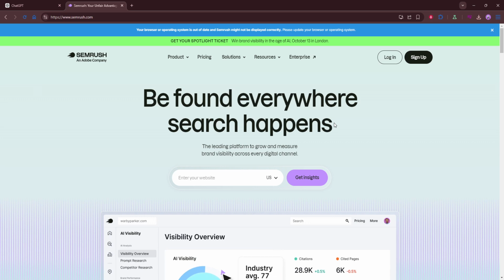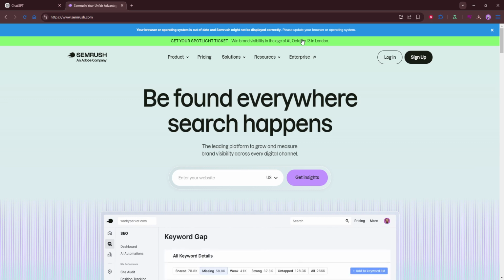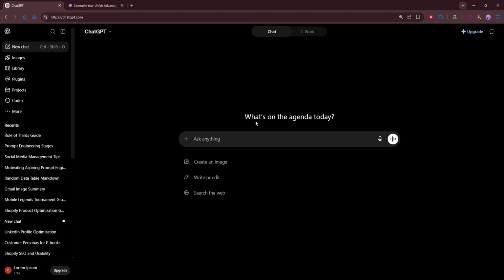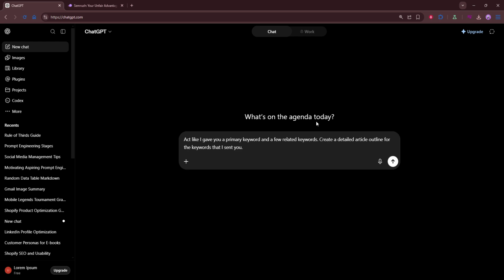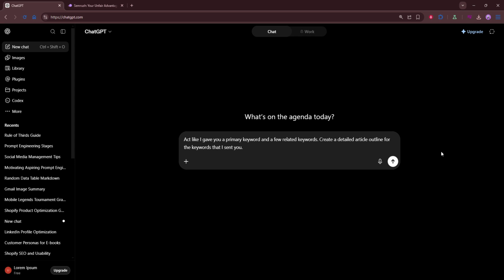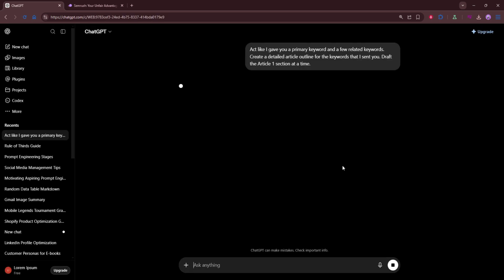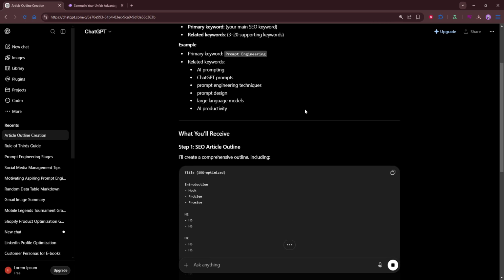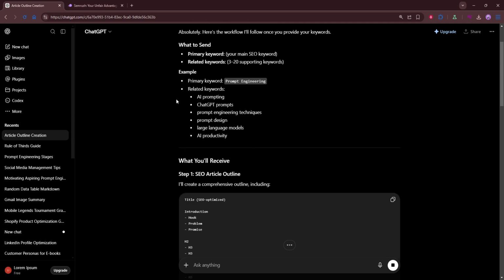How To Write Your First Affiliate Blog Post With ChatGPT And Semrush [Step By Step Guide]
In today's video we cover How To Write Your First Affiliate Blog Post With ChatGPT And Semrush [Step By Step Guide]

affiliate marketing, write blog post, chatgpt for blogging, semrush tutorial, first affiliate post, ai blogging guide, affiliate blog for beginners, make money blogging, chatgpt affiliate marketing, semrush keyword research, seo blog writing, write with ai, affiliate marketing guide, blogging for beginners, ai content writing, semrush guide, chatgpt tutorial, passive income tips